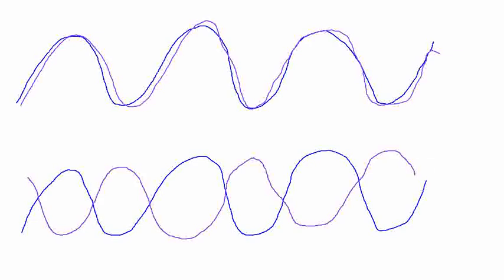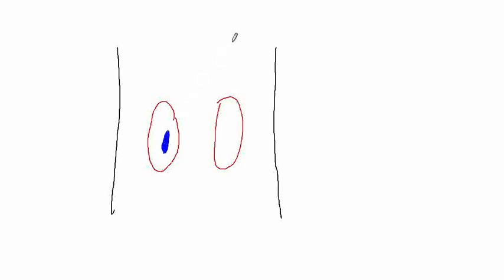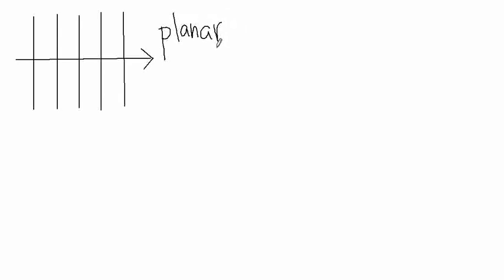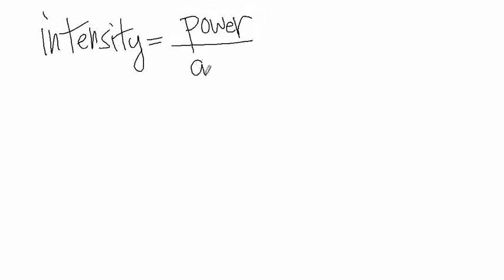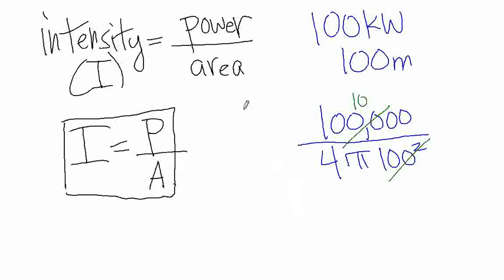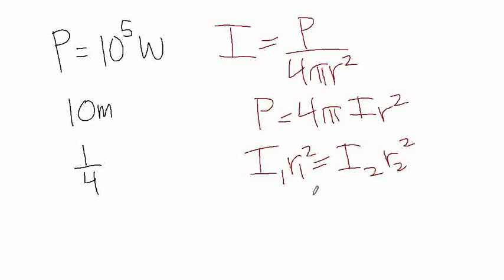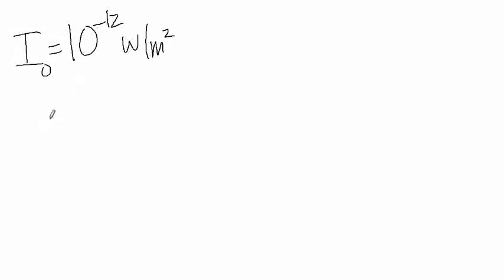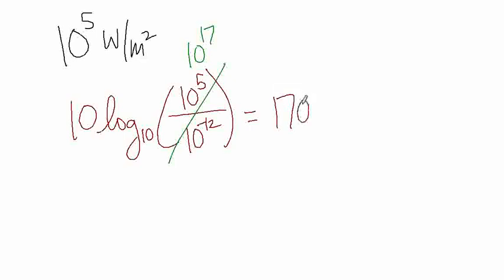Philfour AP Physics 1 : Waves - Construction-Destructive Interference, Intensity & Decibels